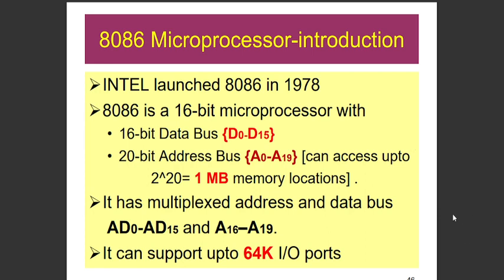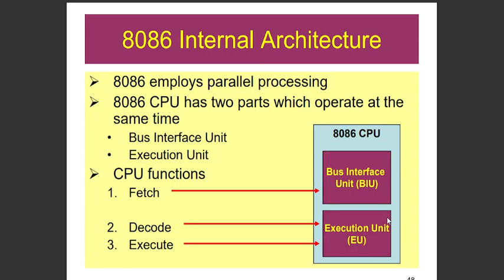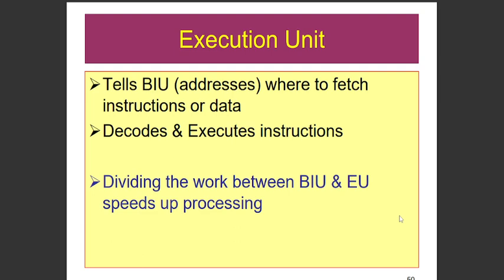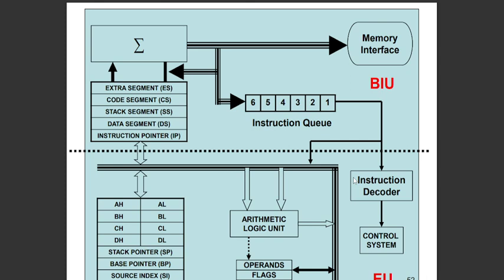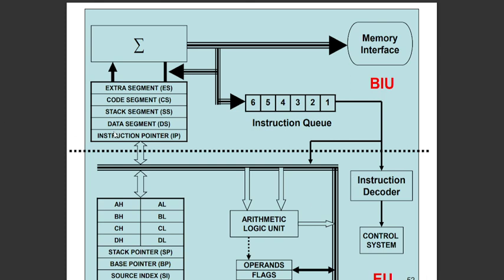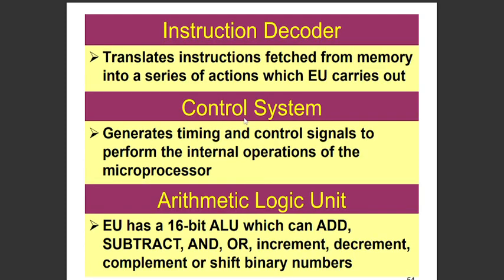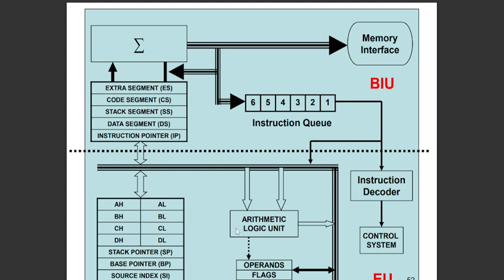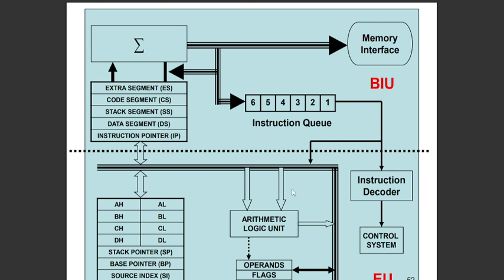MPMC PART 1 8086 Microprocessor Introduction